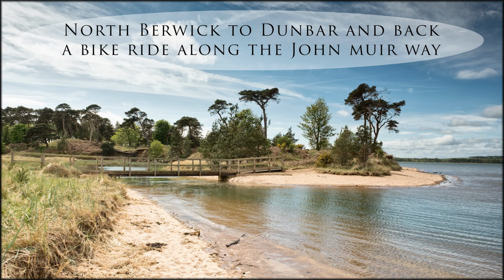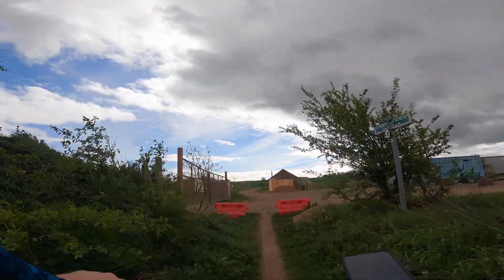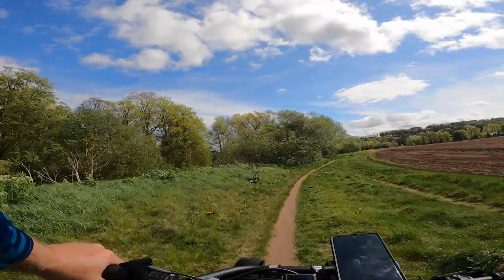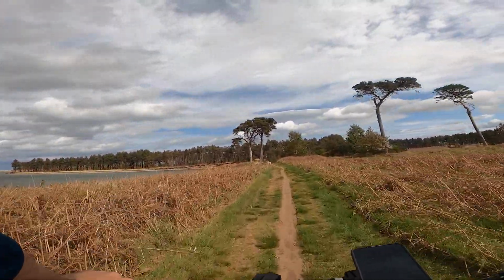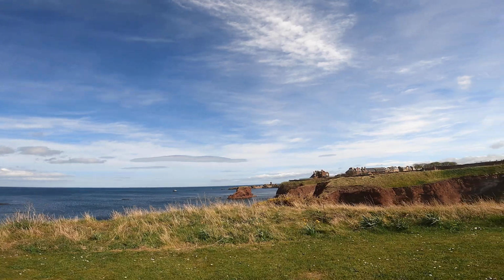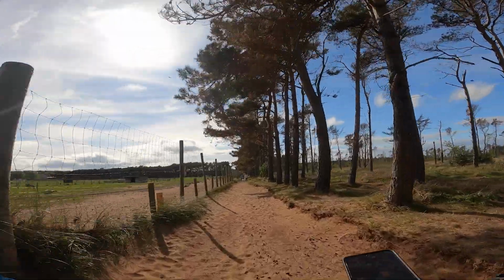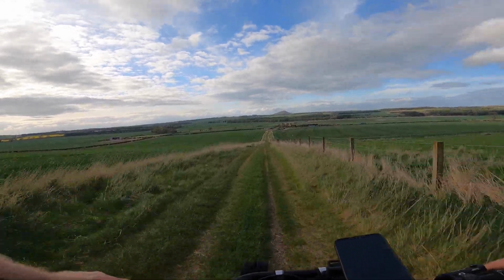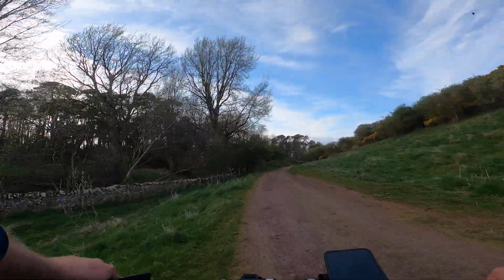North Berwick to Dunbar via John Muir way and back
A smooth tracked bike ride along the John Muir way from North Berwick to Dunbar and back